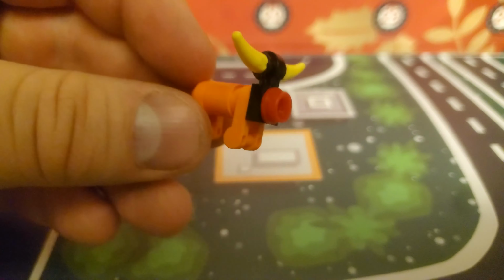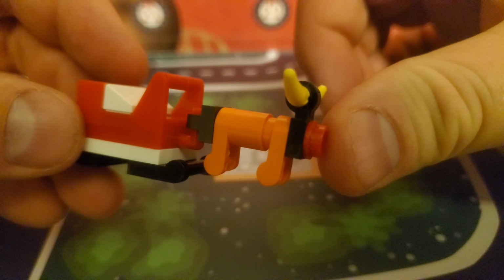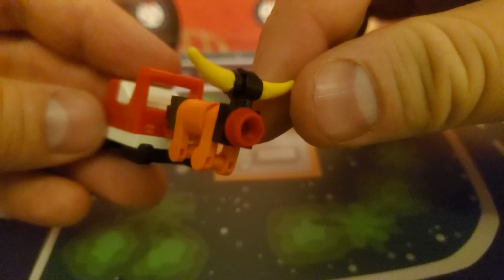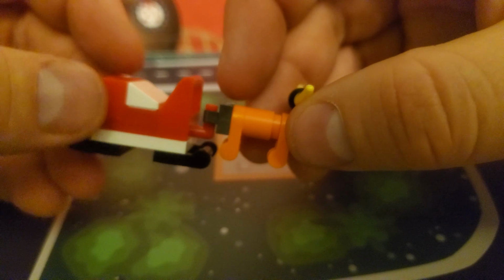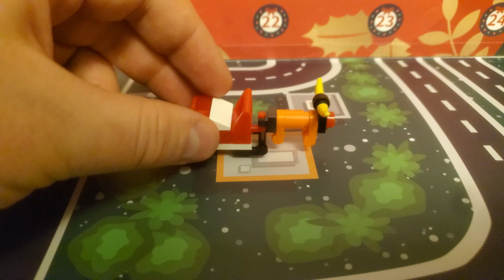Aliexpress Holiday Fake Lego Brick Advent Calendar Showcase: Day 20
Another day, another door. What surprise will this knockoff calendar bestow upon us today?